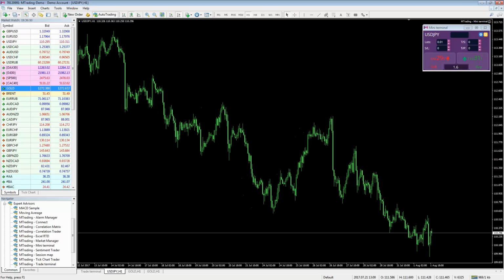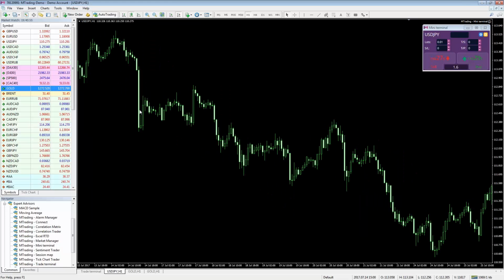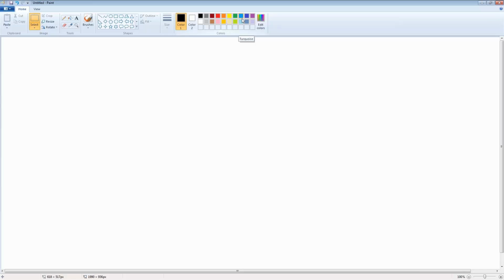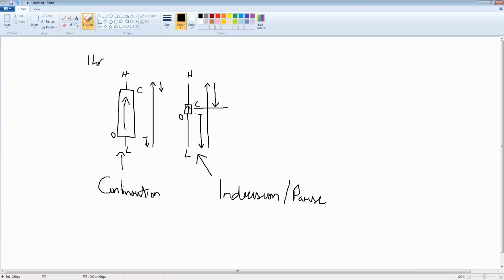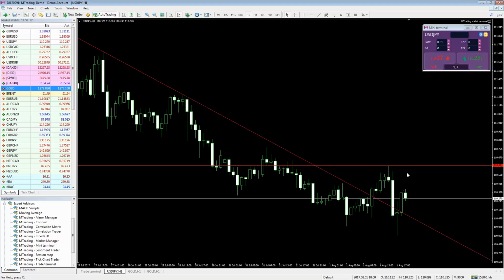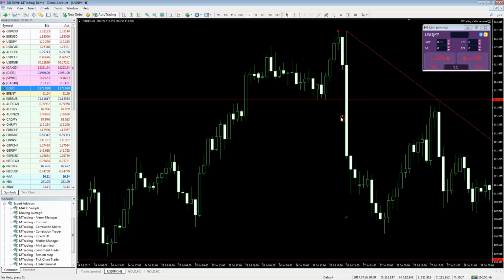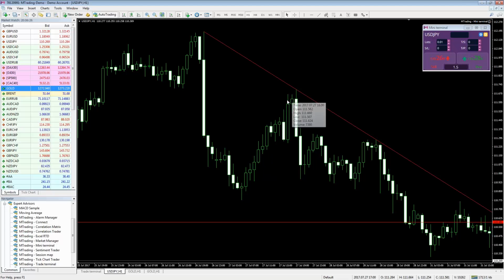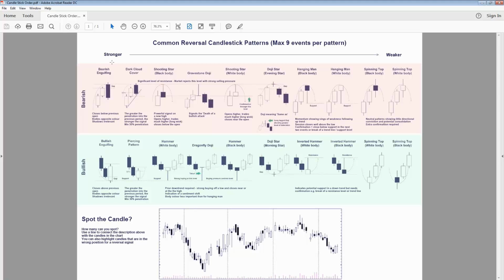Understanding candlesticks and short term sentiment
In this recorded webinar hosted by Gavin Pannu you will learn about the candlesticks formations and how they define the direction of the market.